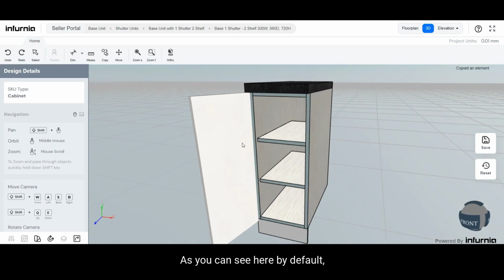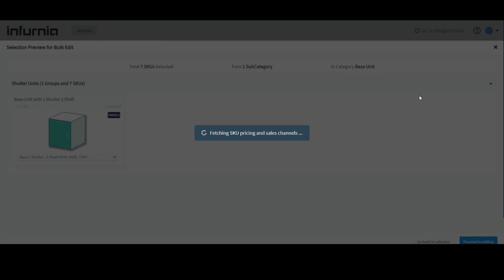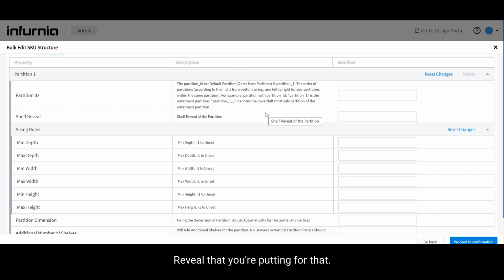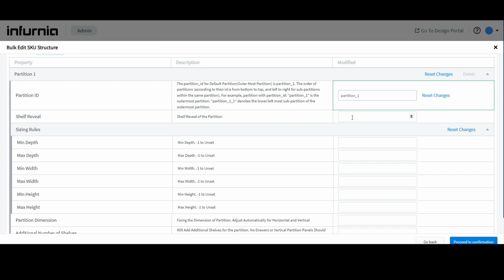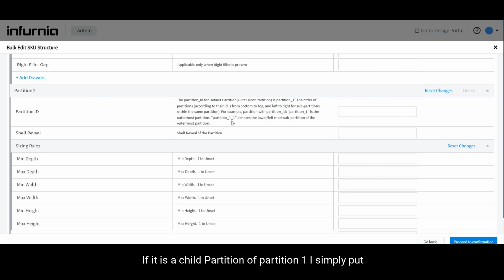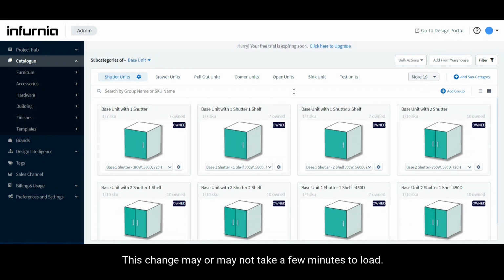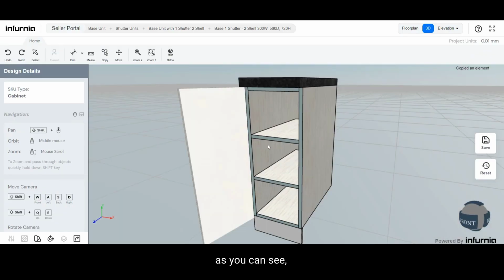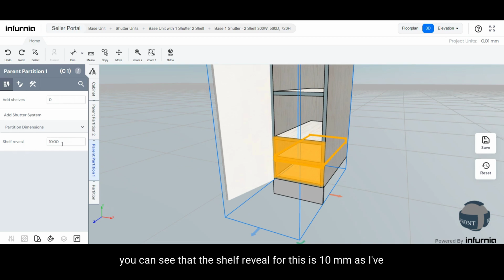How to change shelf reveal from Bulk edit SKU structure